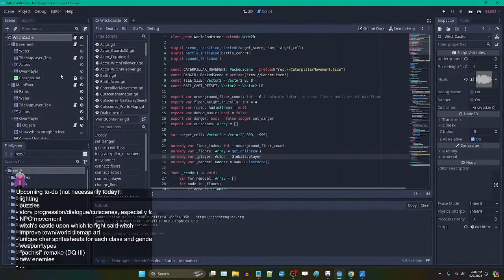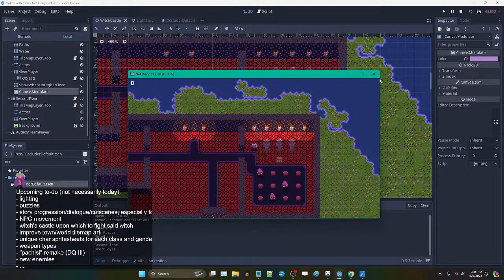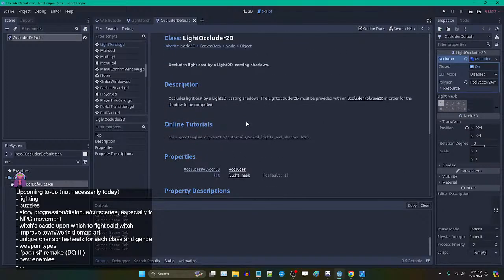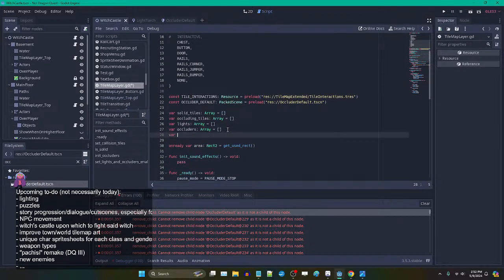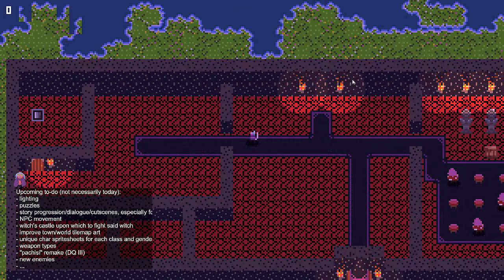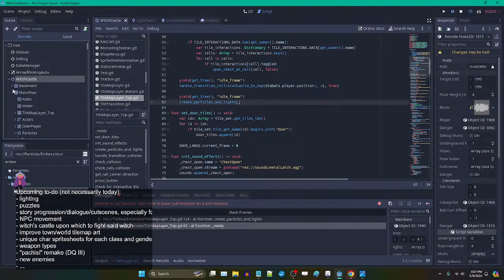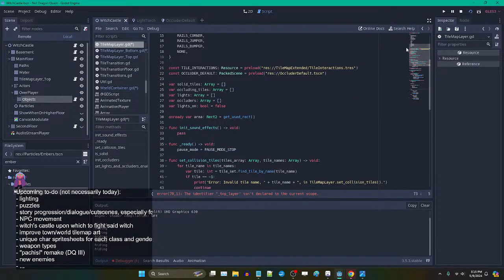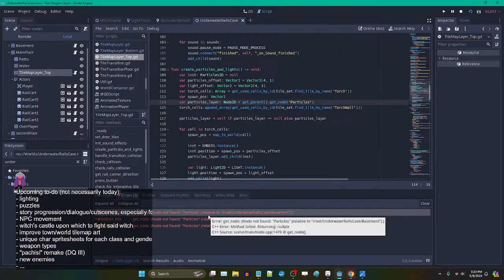Live Stream Game Design - Making Dragon Quest (NES) Clone in Godot! Today: Light, Shadow, and Tint